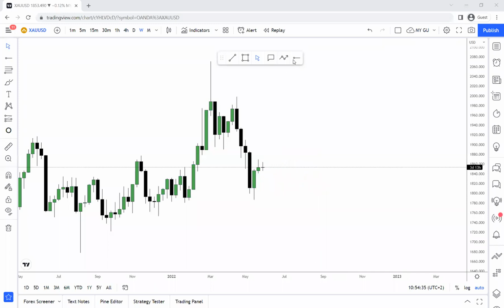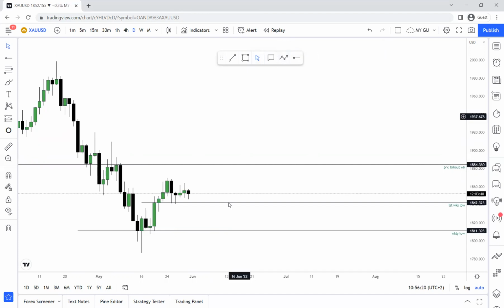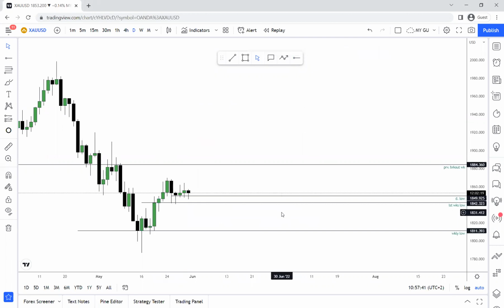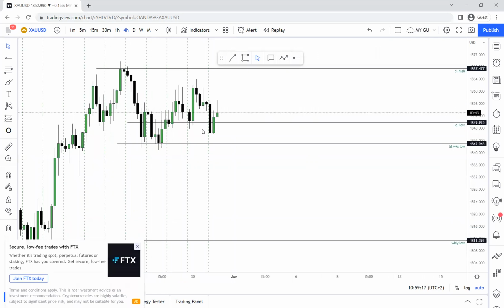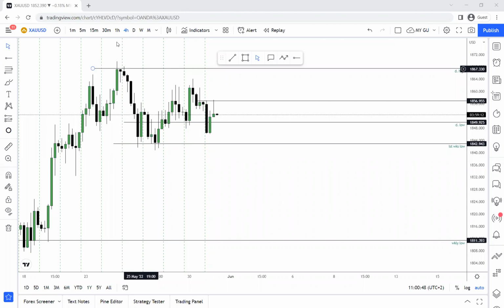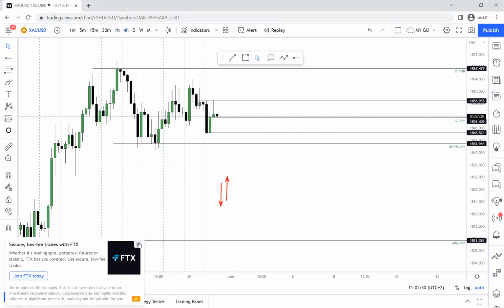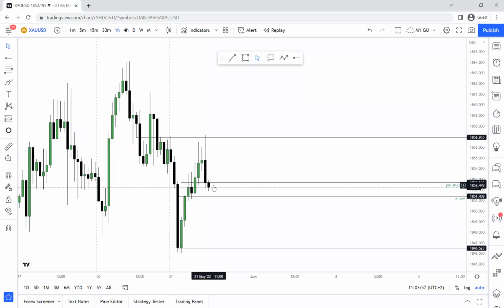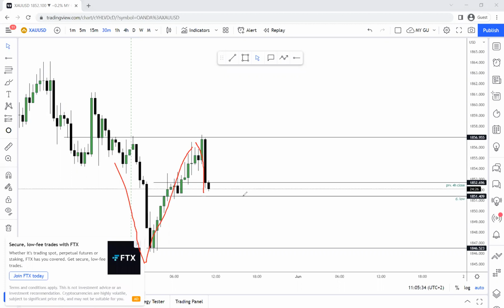gold analysis 31.05.22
in this week's video, as always, we discuss gold's weekly analysis. price hasn't had much volume for people who trade the higher timeframes which means patience is very important and for those who trade the lower timeframes, you will have to be more careful as price is ranging which it will aim to take people out without regard to much zones. good luck!